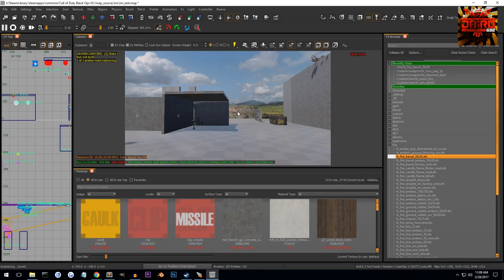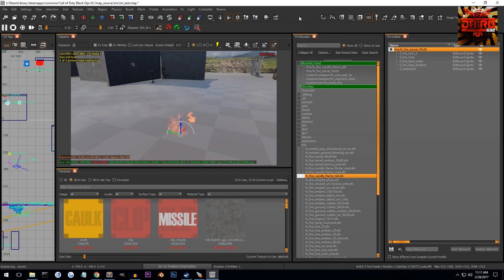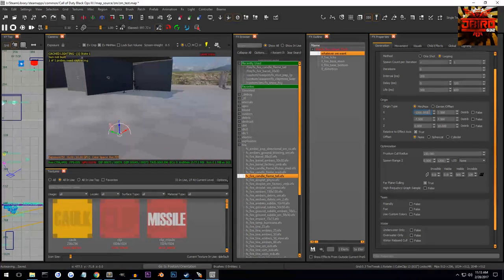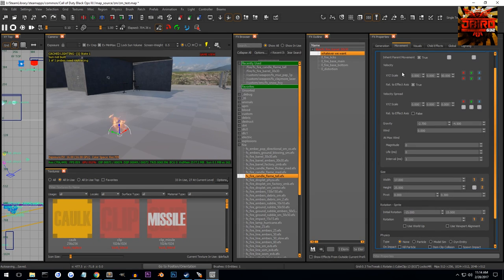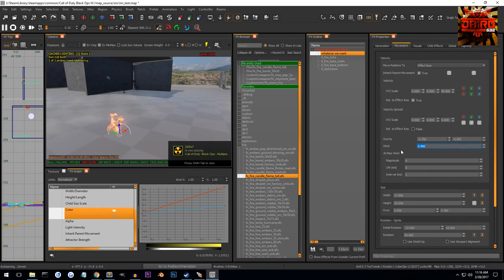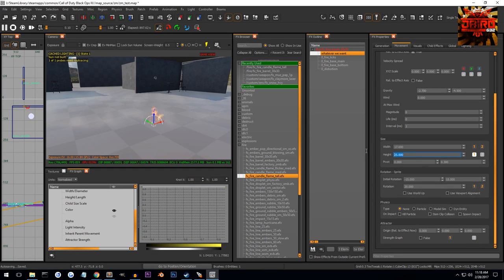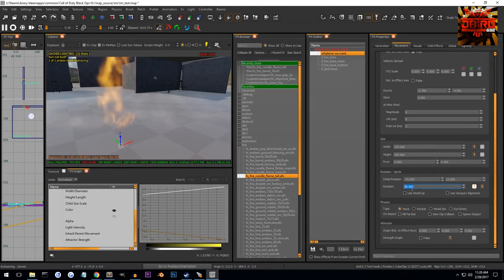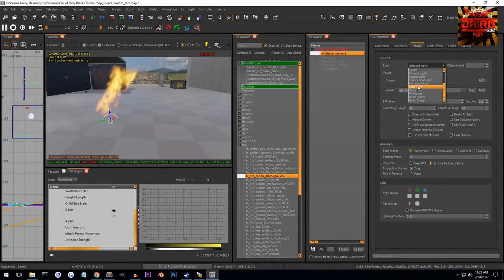Black Ops 3 Mod Tools | Tutorial Part 29 - Effects Editor Introduction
My Setup:
i7 3770k
Nvidia GTX 970 FTW
12GB Ram